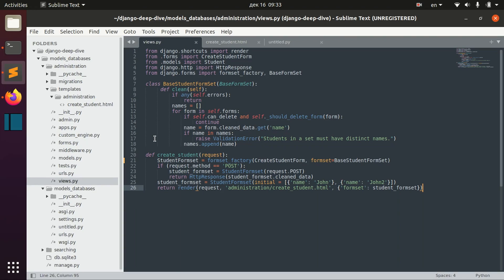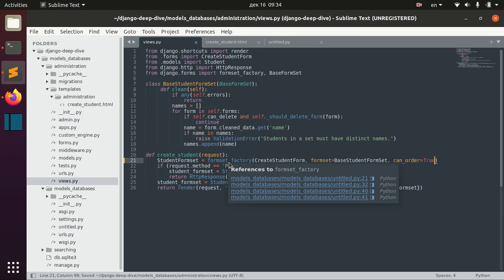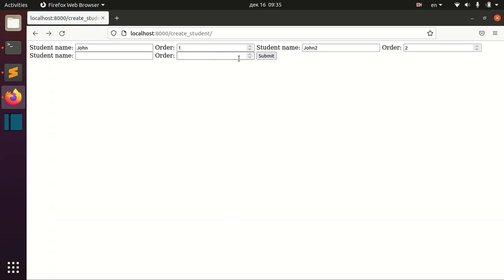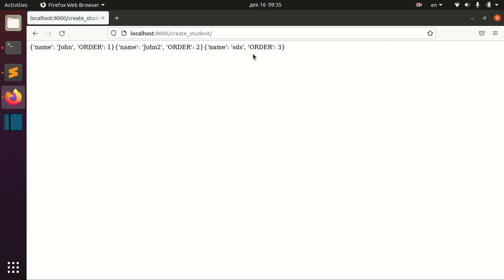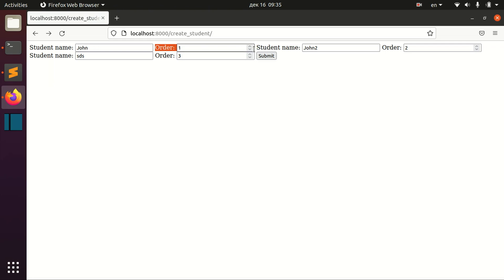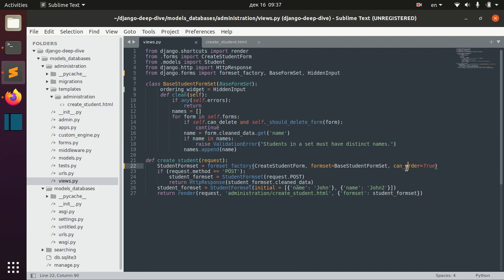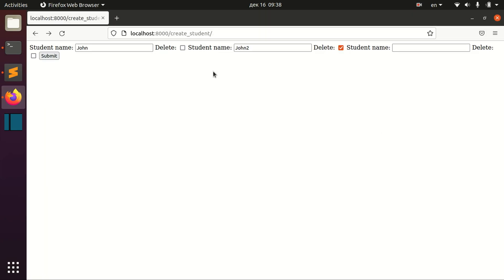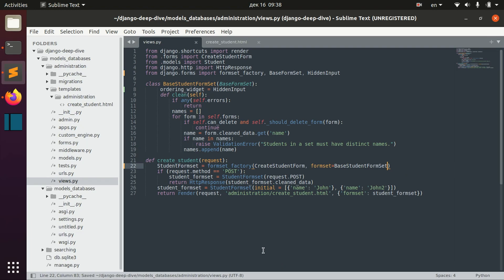Django Full Course - 16.2 - Django Formsets. Order, delete, extra fields and parameters, prefixes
In this video from Django Full Course we will continue the topic of Django Formsets:
- How to define ordering and ordering_widget for Django formsets,
- How to define can_delete option on Django Formsets,
- How to add additional fields in Django formset,
- How to add extra parameters in Django formset,
- Define prefix for Django formsets,
- Define multiple formsets in one view.